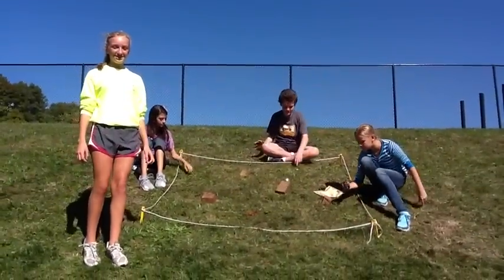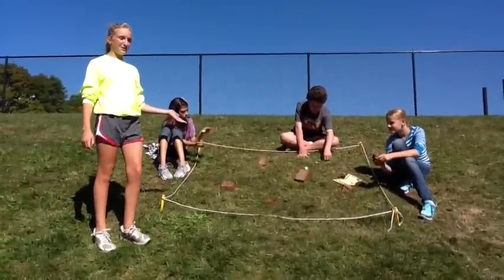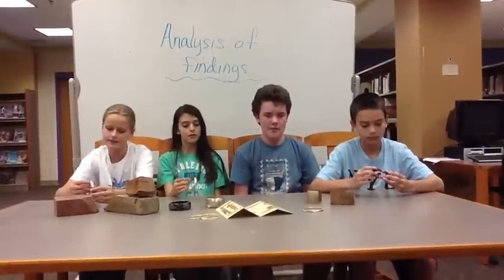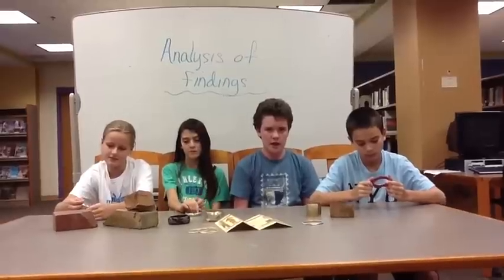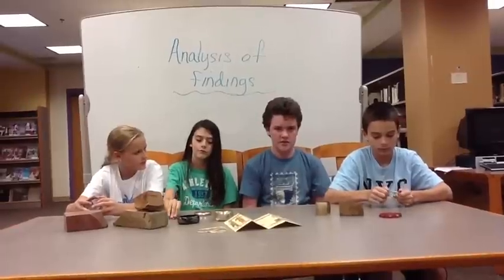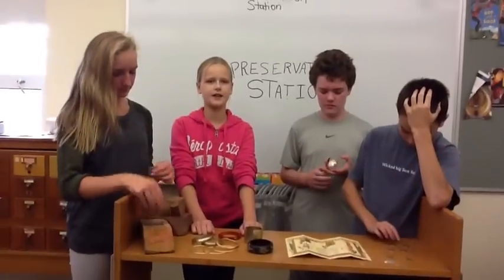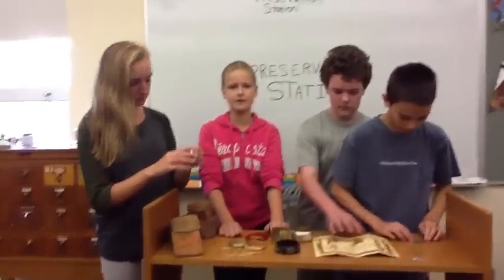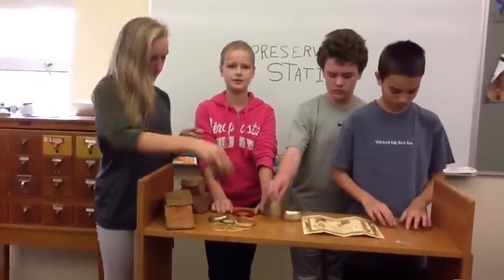Team Ramses #5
The following is a interactive demonstration of the 5 Steps of the Archaeological Method.